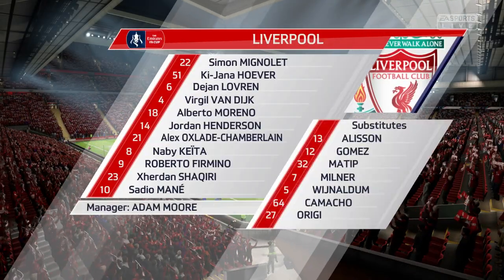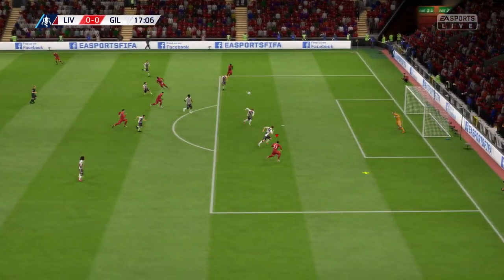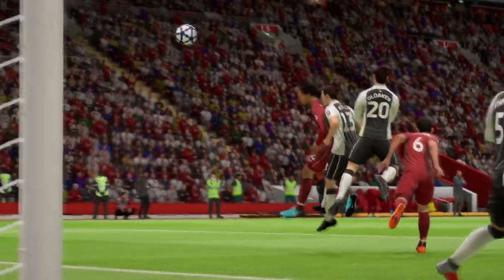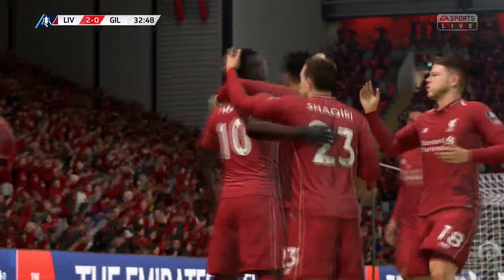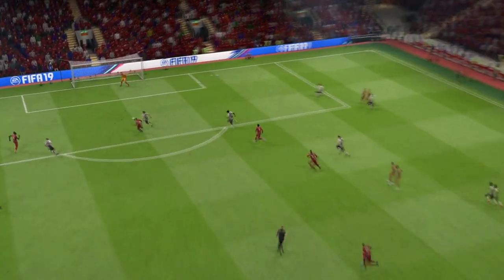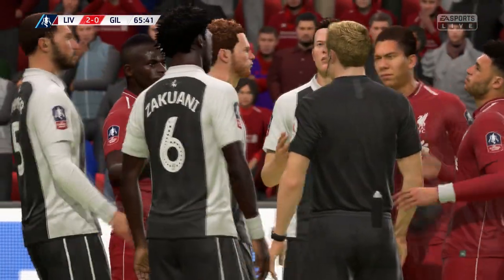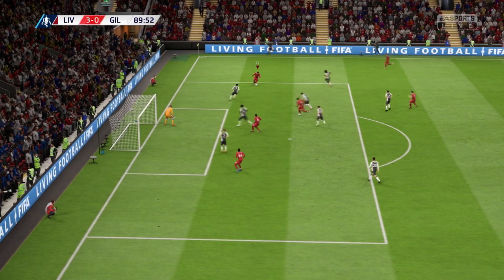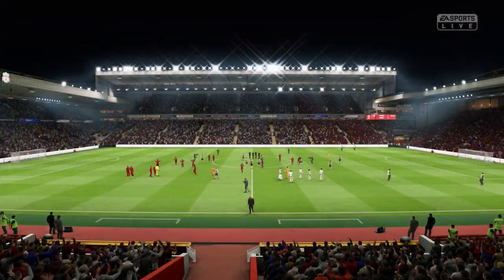FIFA 19 | Liverpool 3 - 0 Gillingham | Emirates FA Cup - Round 5 Replay - 18/19